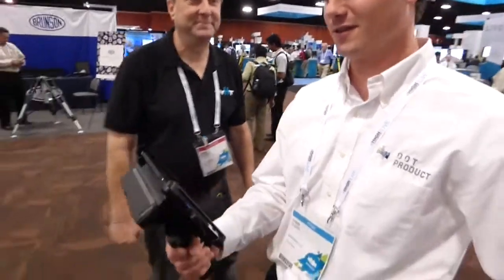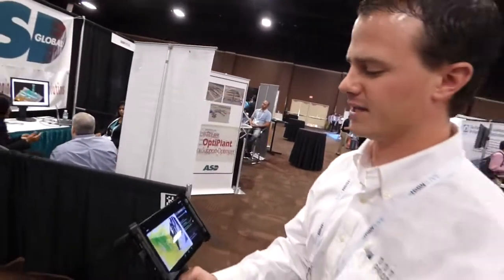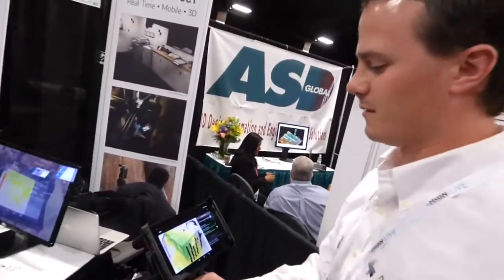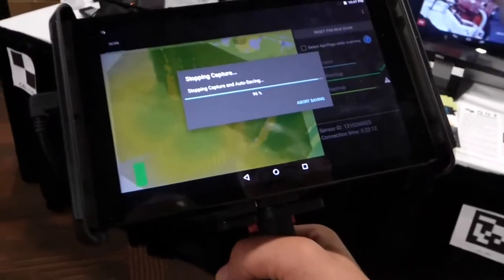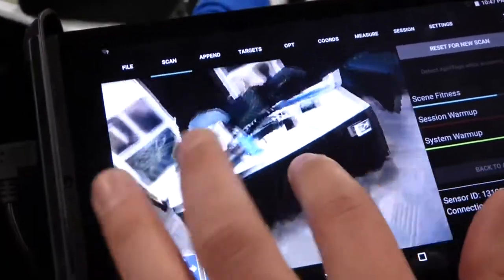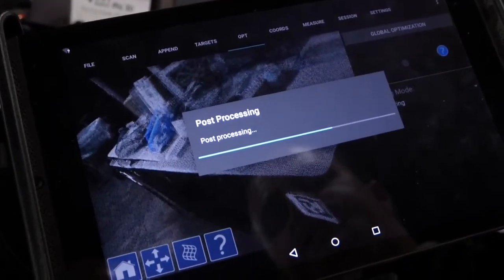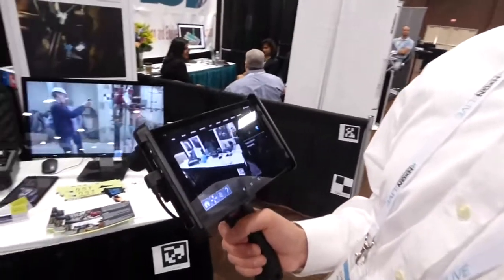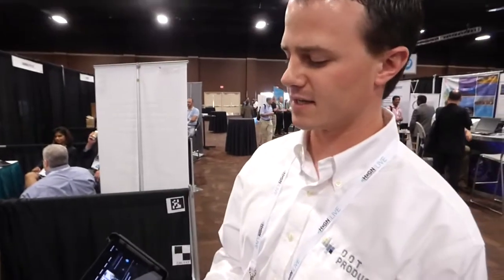DotProduct LLC - Hexagon Live 2015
Chris Ahern demonstrates the DPI-8 Kit from DotProduct LLC